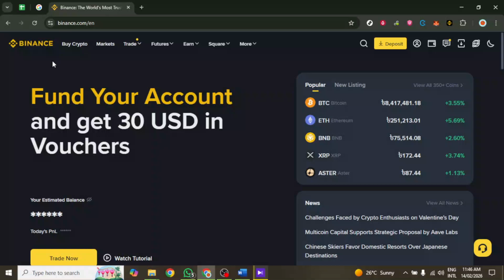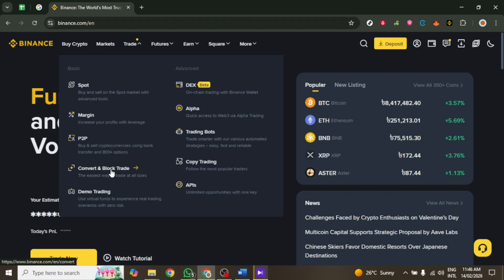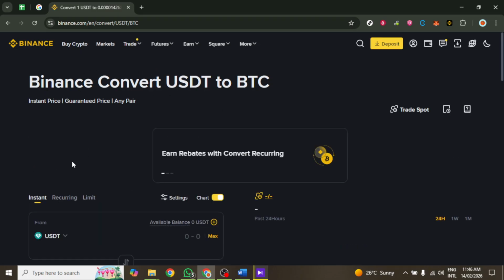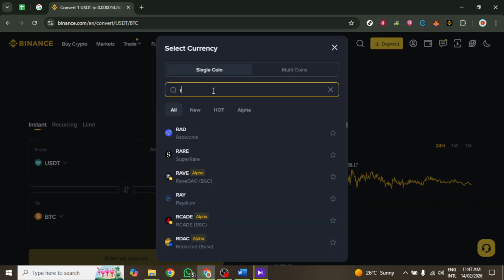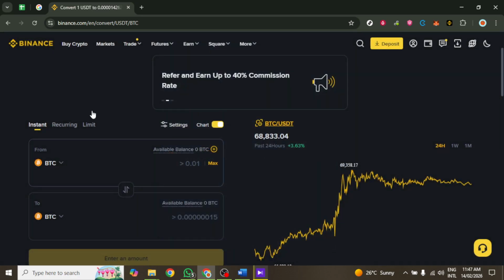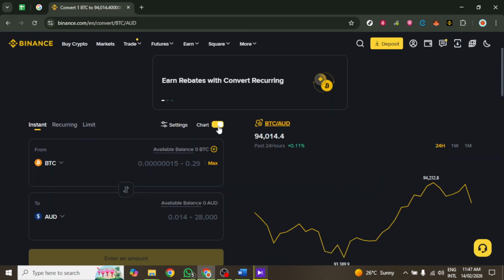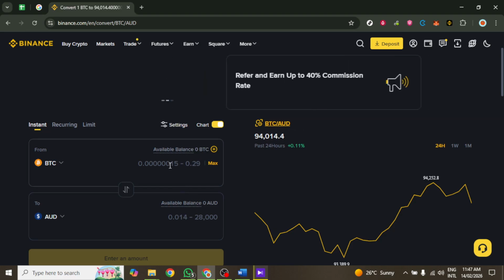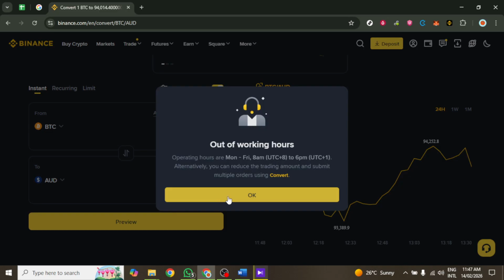how to convert bitcoin to AUD on Binance [FULL GUIDE]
In todays video we cover how to convert bitcoin to AUD on Binance